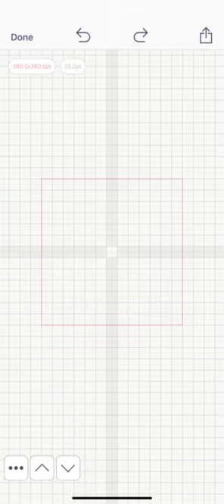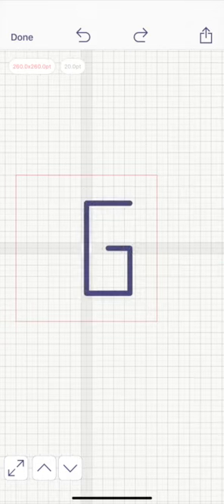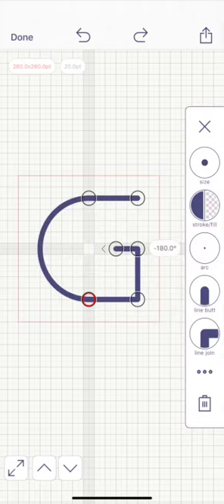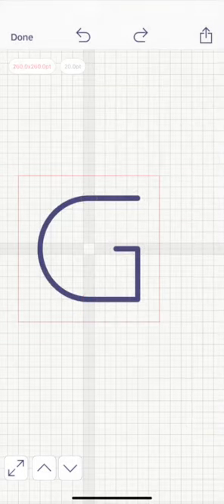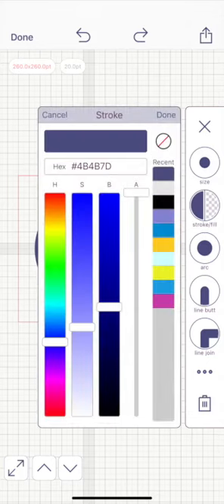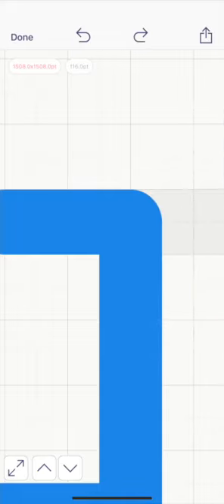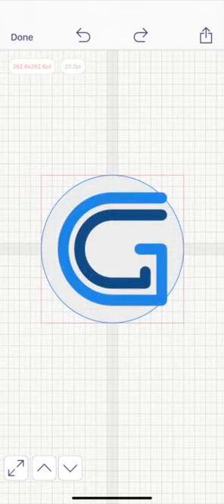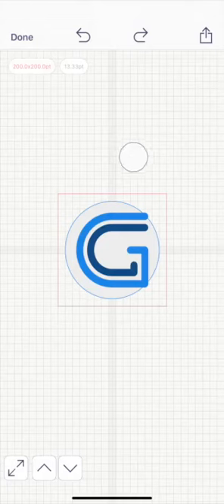SVG Logo and Icon Creator for iOS Quick Start Guide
This video is designed to introduce you to the core concepts behind Grid Draw. After watching, you should be equipped with enough knowledge to be productive with the App.

Grid Draw makes it easy to create simple grid-based graphics.

Please try the app and let me know what you think!